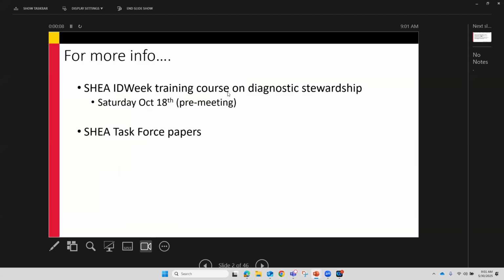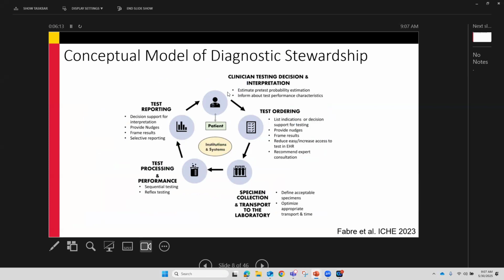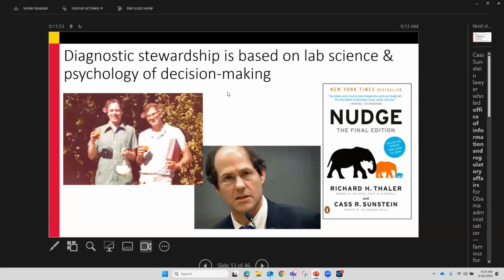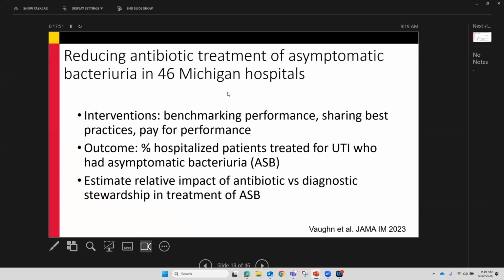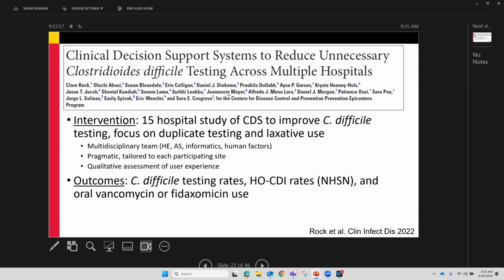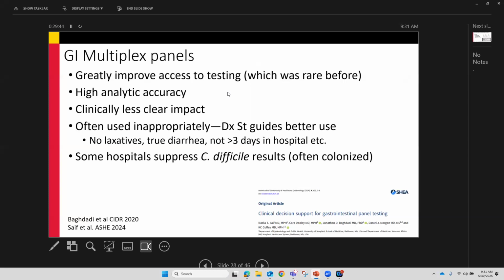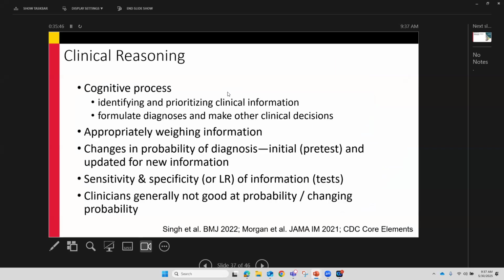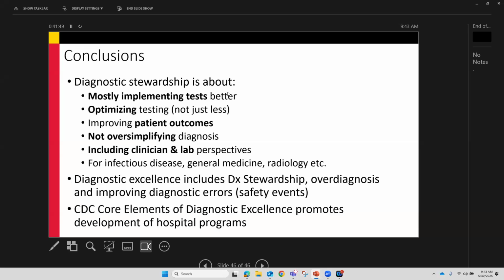2025 Summit - Keynote Speaker - Dr. Dan Morgan - Diagnostic Stewardship